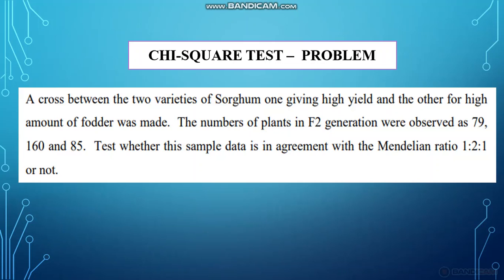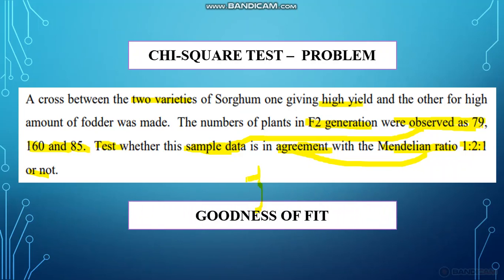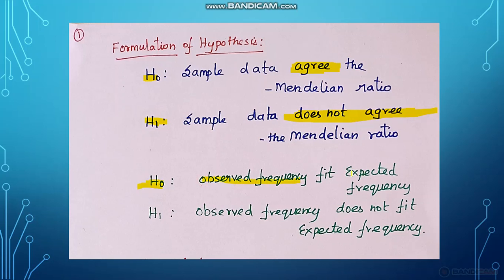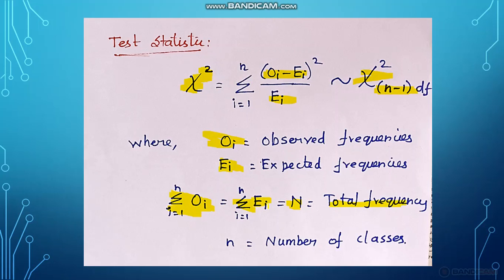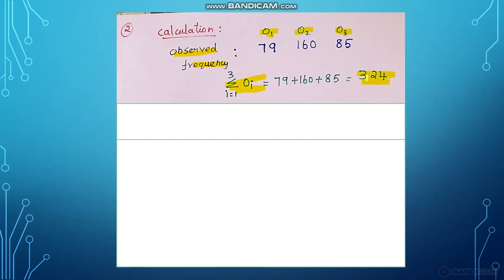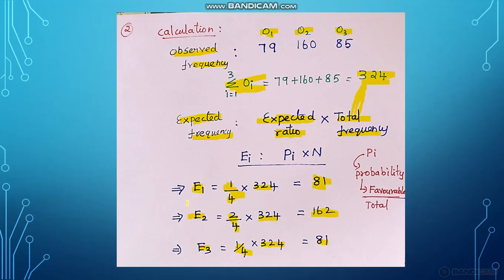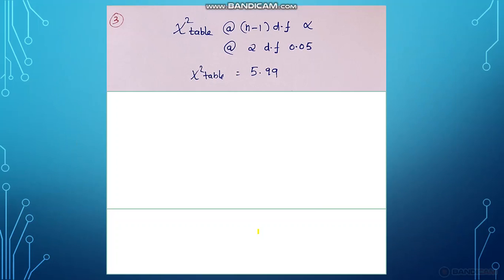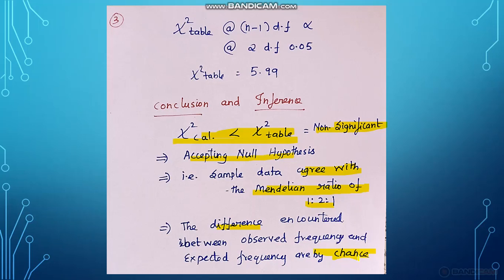Chi-Square Test - Part - 2 - Problem